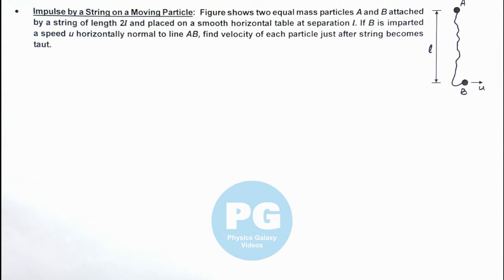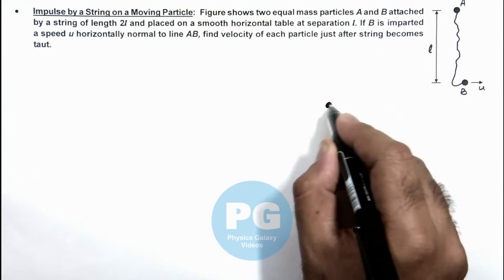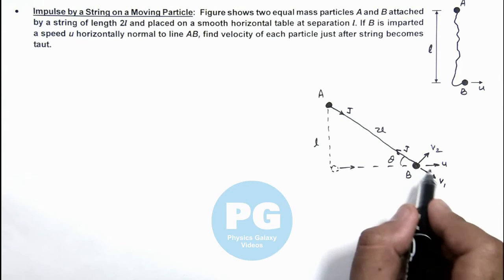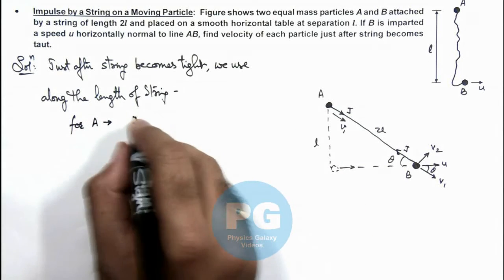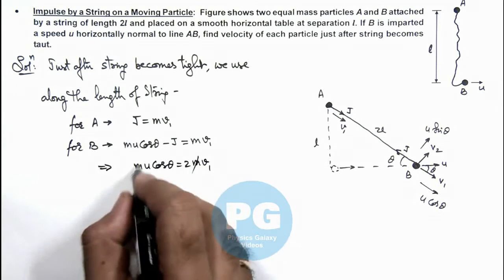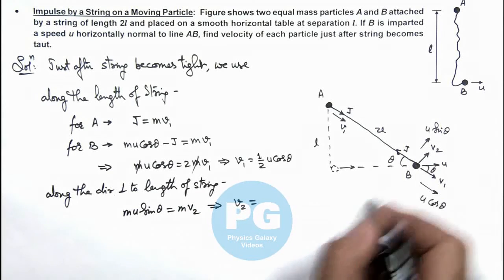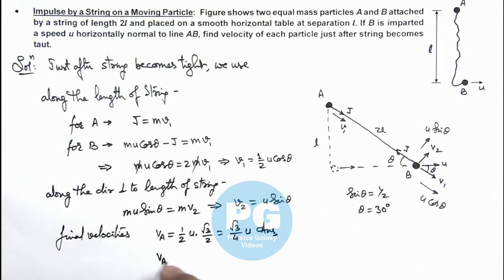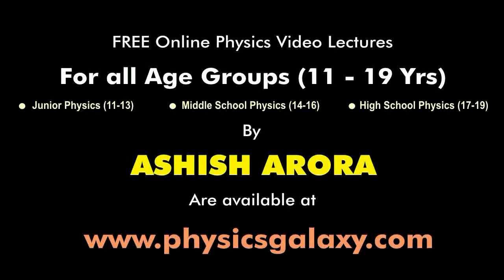Adv Illustrations – Impulse by a String on a Moving Particle | System of Particles #42 for JEE Adv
Ashish Arora Sir has taken up a case of Impulse by a String on a Moving Particle from the chapter System of Particles which is important for select in IIT. System of Particles covered in Class 11 NCERT and is crucial in JEE preparation.  These advanced illustrations cover all formulas and relevant solved examples from system of particles and are useful for making notes for IIT JEE preparation.